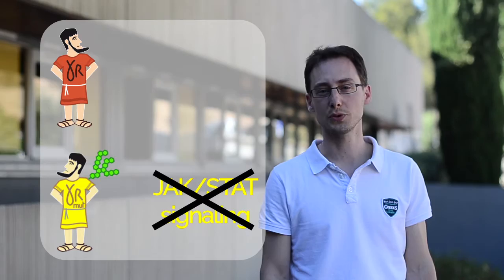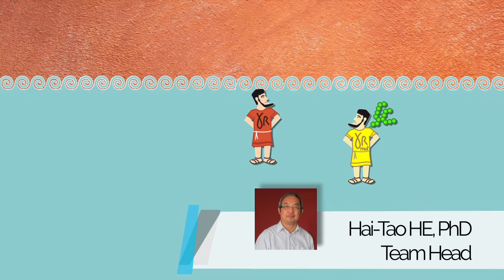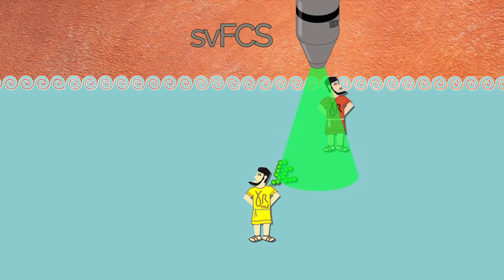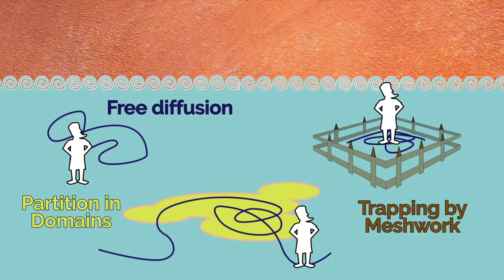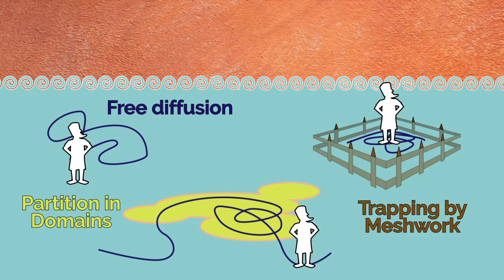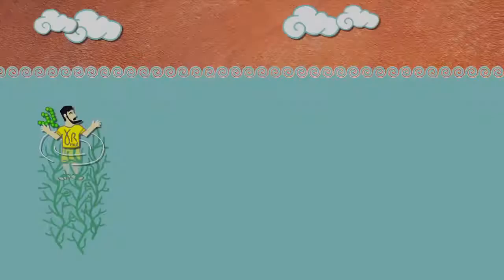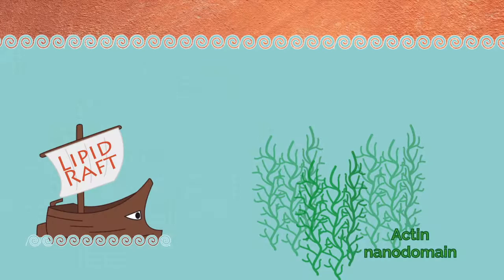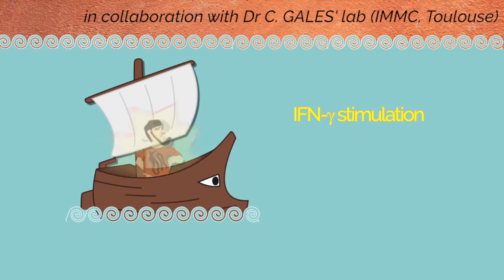The Adventures of Receptors/ Cell, Aug. 4, 2016 (Vol. 166, Issue 4)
Receptors take advantage of their localization in different regions at the plasma membrane to complete the conformational change and relay signals.

Cédric M. Blouin, Yannick Hamon, Pauline Gonnord, Cédric Boularan, Jérémy Kagan, Christine Viaris de Lesegno, Richard Ruez, Sébastien Mailfert, Nicolas Bertaux, Damarys Loew, Christian Wunder, Ludger Johannes, Guillaume Vogt, Francesc-Xabier Contreras, Didier Marguet, Jean-Laurent Casanova, Céline Galés, Hai-Tao He, and Christophe Lamaze (2016). Glycosylation-Dependent IFN-gR Partitioning in Lipid and Actin Nanodomains Is Critical for JAK Activation. Cell 166.